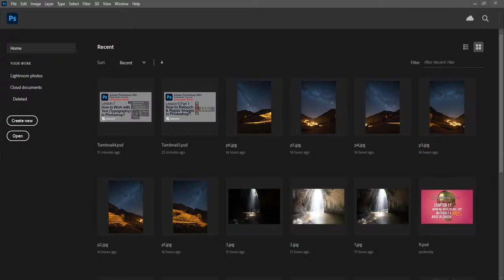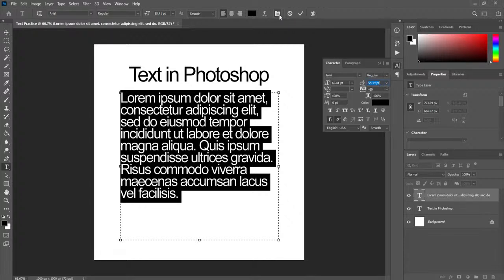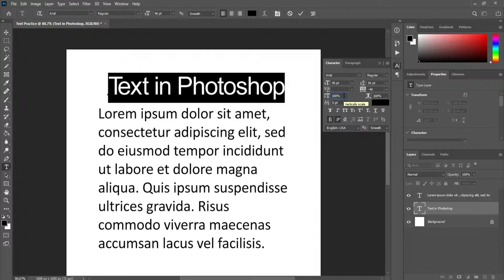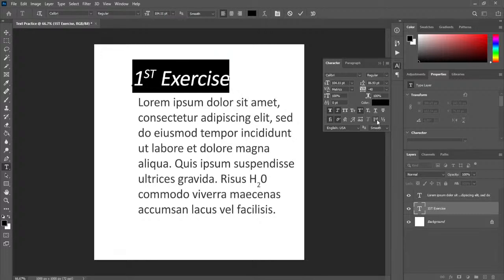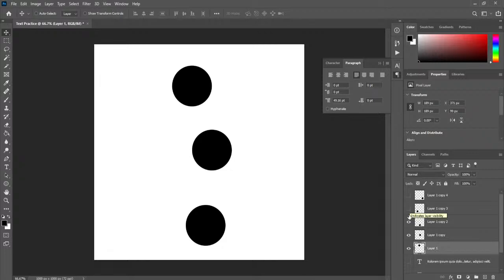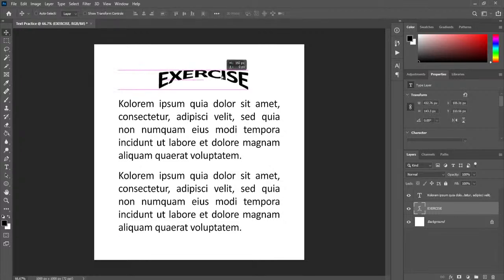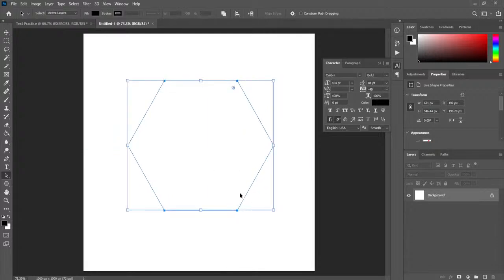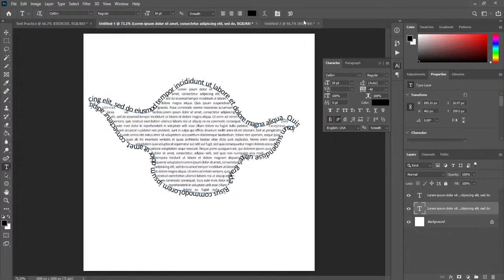How to Work with Text in Photoshop? | Lesson7 | Adobe Photoshop Essential Course | Livestream Series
In this lesson, we will learn how to work with text in Adobe Photoshop, and also we will learn the basics of typography and its tactics.